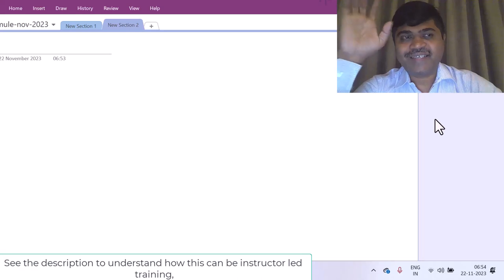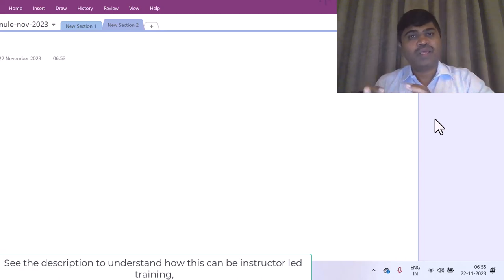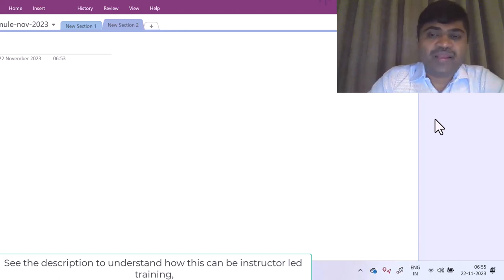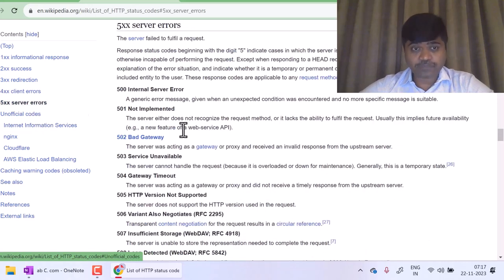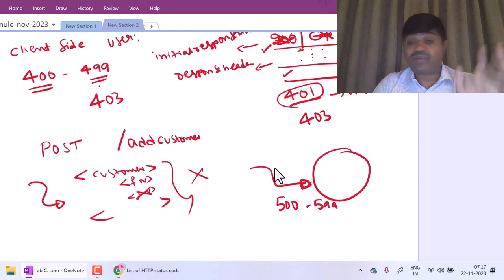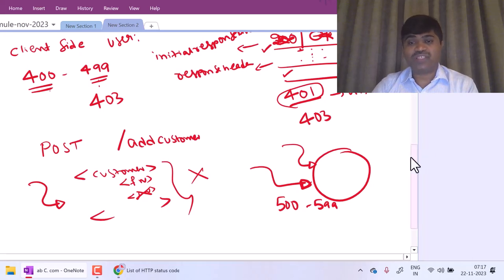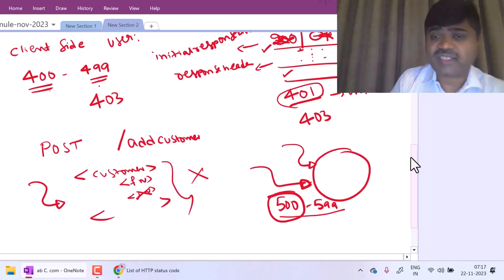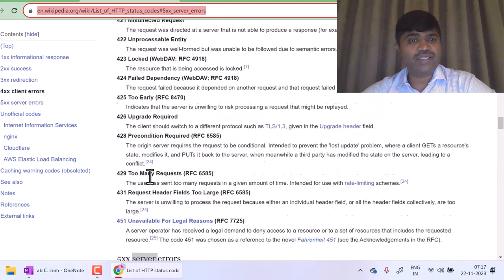MULESOFT TRAINING DAY1- HTTP BASICS AND HTTP STATUS CODES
In this Video, i have discussed about basics of http and important status codes.